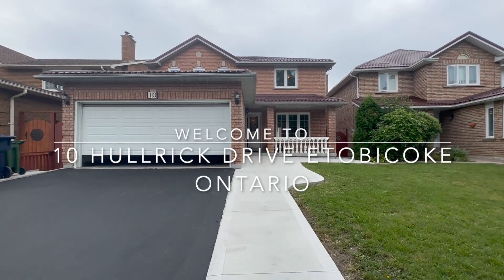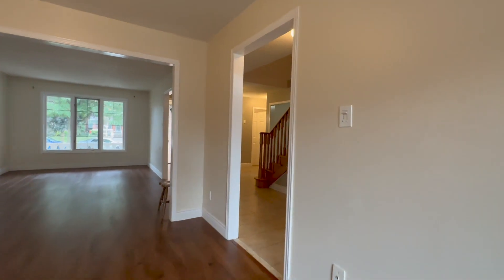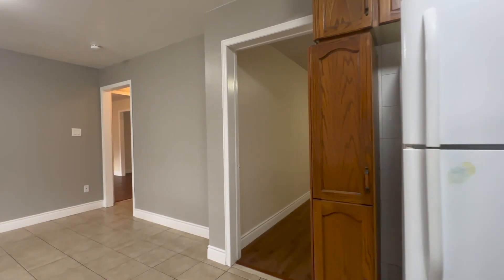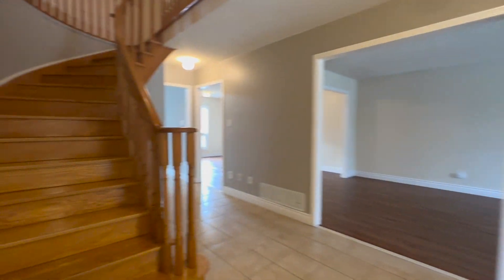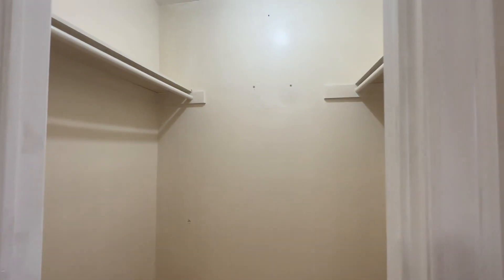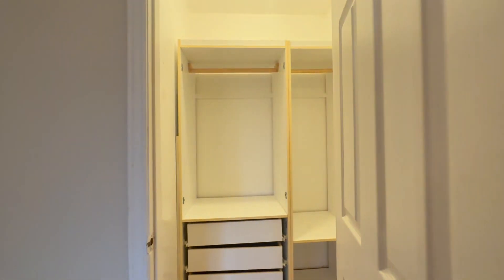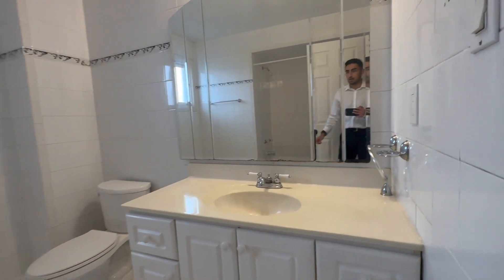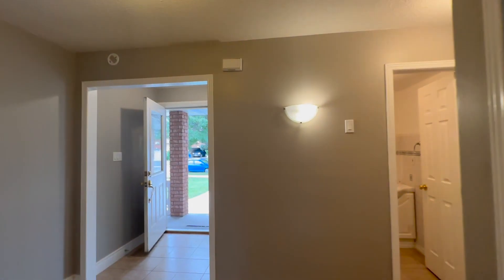1-10 Hullrick Dr, Etobicoke, ON M9W 6X7, Canada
4 Bedrooms | 2.5 Bathrooms | 2600SQF Detached House for Rent $3499
Availability: August 21, 2023
Parking: 2
Locker: 0

Upgraded Kitchen, White, Formica, Hardwood, 9 Foot, Tons of Natural Light

UNIT AMENITIES:
- Laundry: Ensuite
- Personal Thermostat
- Upgraded Back Splash
- Walk out Garage
- Upgraded Kitchen
- Property Condition: Newly Renovated
- Walk-in (Primary Bedroom Only)
- View: Courtyard/Backyard
- Frigidaire
- Formica
- Hardwood
- 9 Foot
- Front Porch & Backyard Deck
- Backyard: Included
- Bathrooms: No En-Suite Bathroom
- Open Concept

BUILDING AMENITIES:
- BBQ Area
- Huge Patio
- Bike Storage

NEIGHBOURHOOD:
Welcome to 10 Hullrick Dr, Etobicoke, a delightful and well-maintained family residence situated in a highly sought-after neighbourhood. This property offers a wonderful blend of comfort, convenience, and style, making it the perfect place to call home.

Key Features:

1. Spacious Living Areas: Step inside and be greeted by an open-concept main floor that is both spacious and inviting. The living room is bathed in natural light, providing a warm and welcoming atmosphere for gatherings with family and friends.

2. Modern Kitchen: The well-appointed kitchen features sleek countertops, ample cabinet space, and modern appliances, making meal preparation a breeze. It's a chef's dream come true.

3. Cozy Bedrooms: This home boasts generously sized bedrooms, perfect for a growing family. The master bedroom offers a tranquil retreat with an en-suite bathroom for your convenience.

4. Outdoor Oasis: Enjoy the Canadian seasons in your own backyard haven. Whether it's a summer barbecue or a winter snowman-building session, this backyard offers endless possibilities for outdoor enjoyment.

5. Finished Basement: The fully finished basement adds valuable living space to this home, perfect for a playroom, home office, or additional entertainment area.

6. Nearby Amenities: Located in a family-friendly neighbourhood, you'll find excellent schools, parks, shopping, and dining options just a stone's throw away.

7. Commuter's Dream: With easy access to major highways and public transportation, your daily commute will be a breeze.

8. Well-Maintained: This property has been lovingly cared for, ensuring that you can move in with peace of mind and start creating lasting memories.

9. Attached Garage: Keep your vehicles safe and secure in the attached garage, providing convenience and protection from the elements.

10. Vibrant Community: Etobicoke is known for its vibrant community spirit and a wide range of cultural and recreational activities for residents of all ages.

Don't miss this opportunity to make 10 Hullrick Drive your new home. Your dream home awaits!